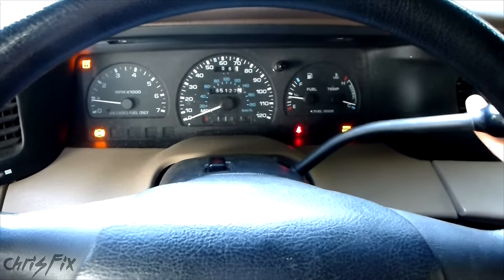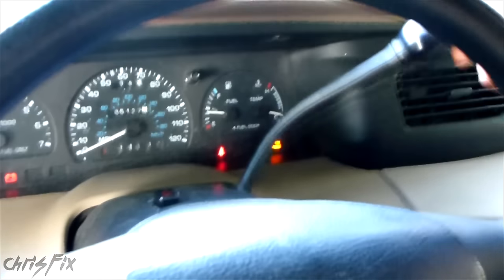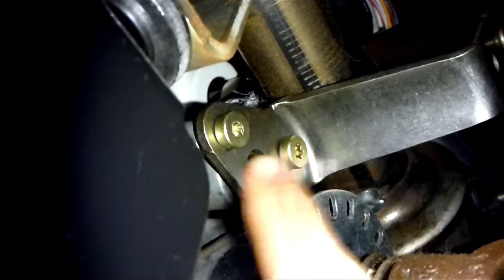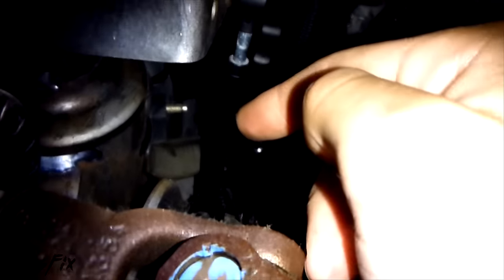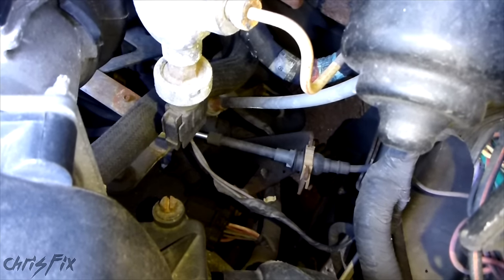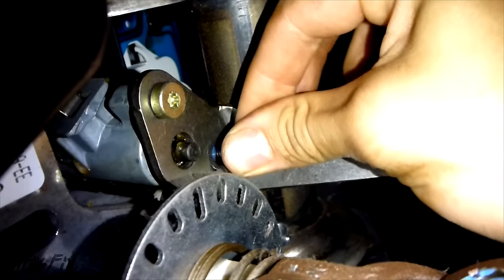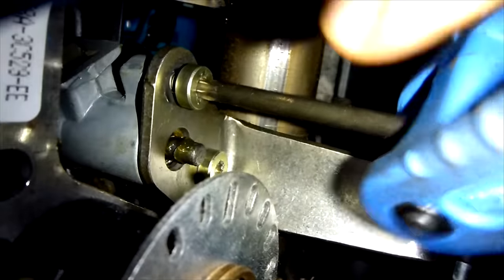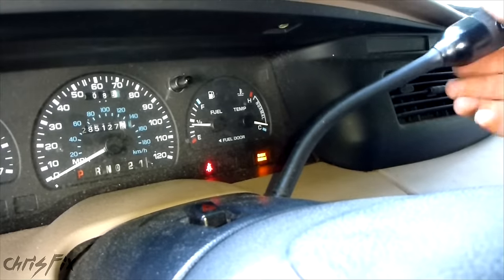How to Fix a Loose Column Shifter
Fix a loose column shifter on ford vehicles. This video will show you how to fix your loose column shifter for an automatic car, specifically a Ford, Mazda, Lincoln, or Mercury. A loose shifter can prevent your car from starting because you cant get into Park or Neutral. It can also leave you stranded by not allowing you to get into Reverse or Drive. I will show you how to identify the problem, tighten the bolts and prevent the problem from occurring again in the future.